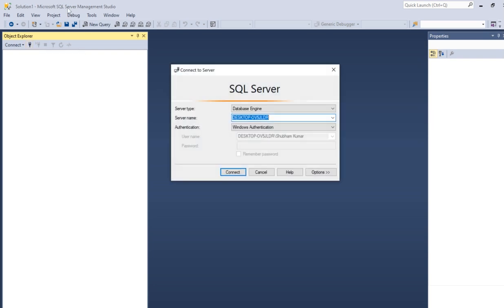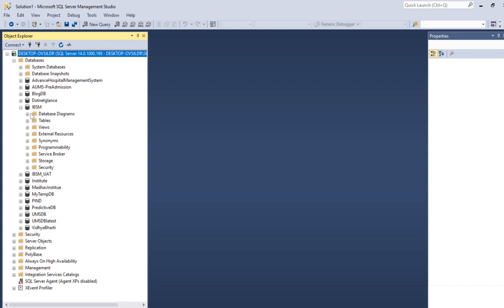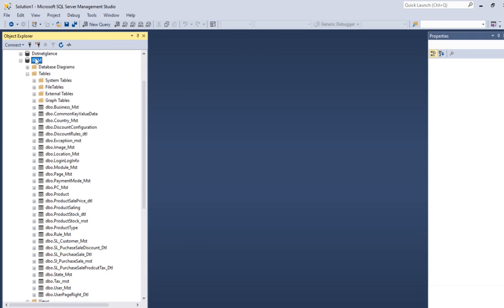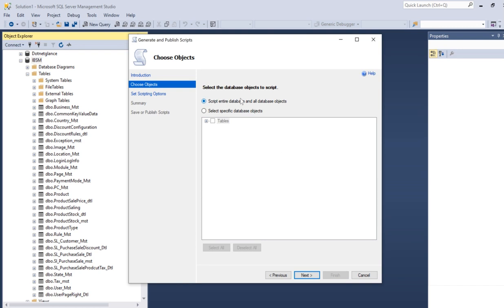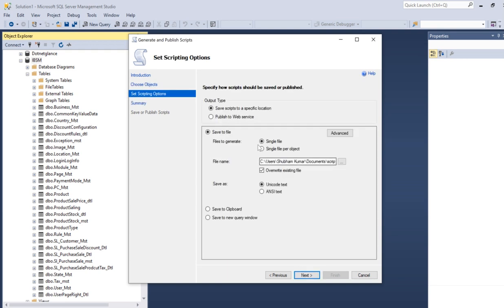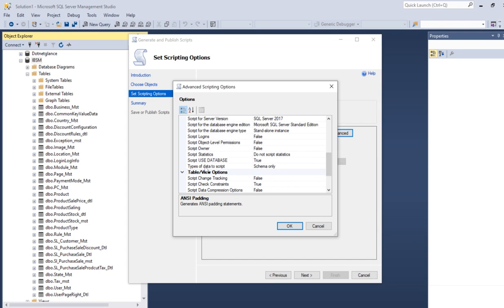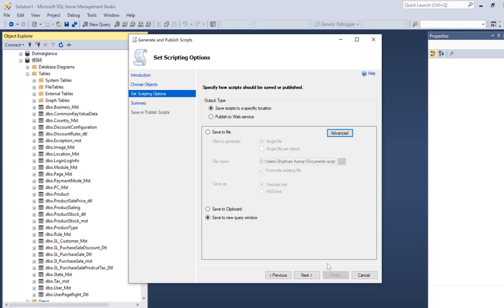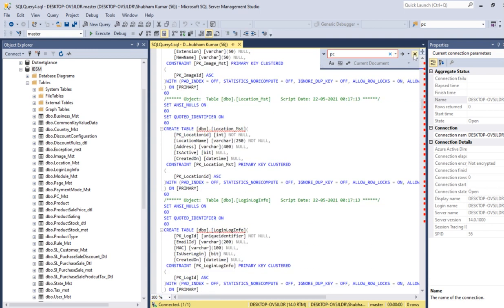Create Table script using SQL server Management Studio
In this video, you will learn how to create table's scripts in Sql Server Management Studio.